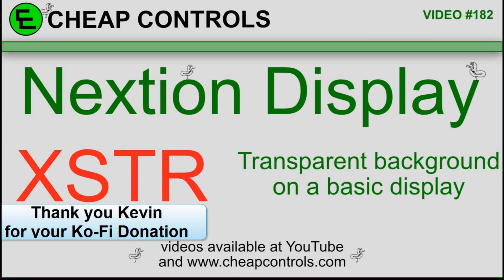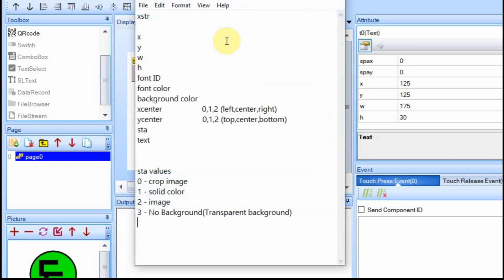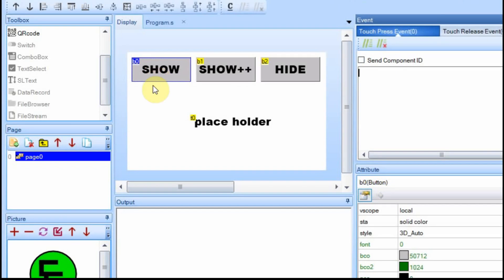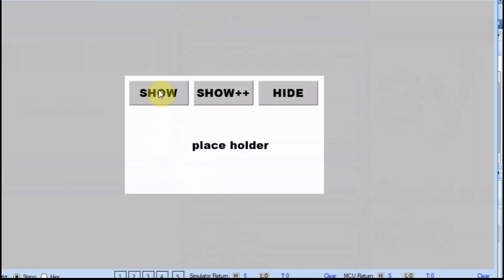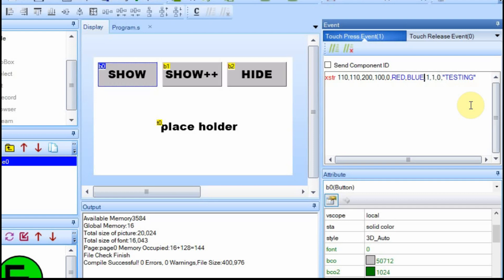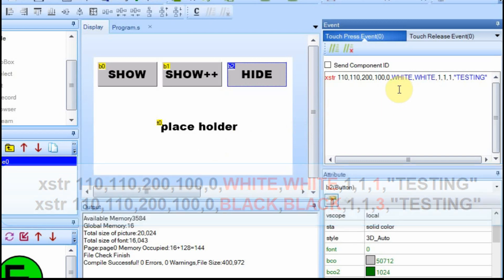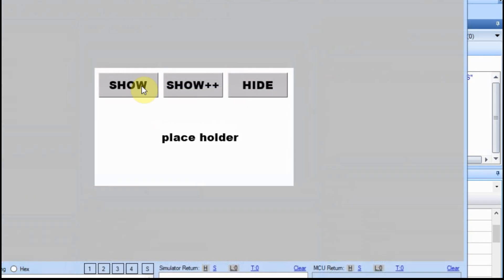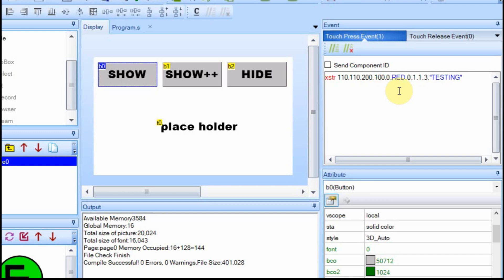182 Nextion XSTR command and a reference to the rest reset command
I continue my tutorials on the individual commands used in the Nextion displays.  The xstr command is used to display text dynamically on a display.  You can have different backgrounds including transparency.  The transparent background will also work on a basic display.